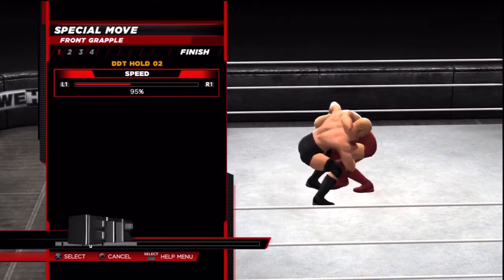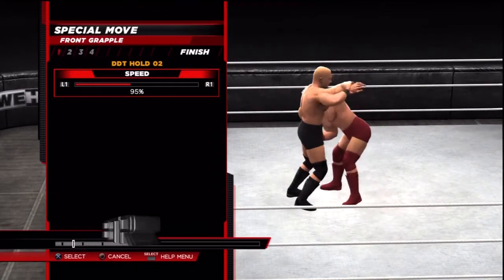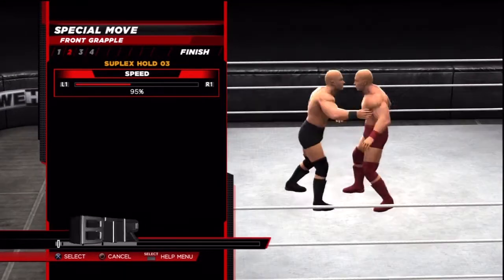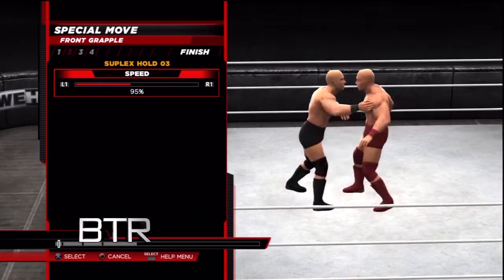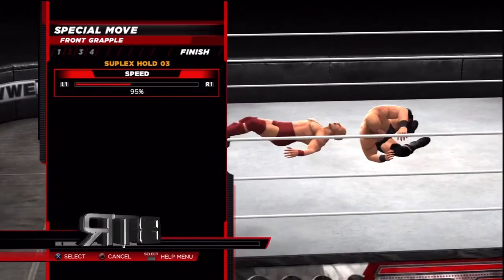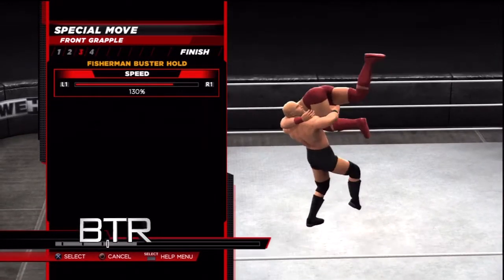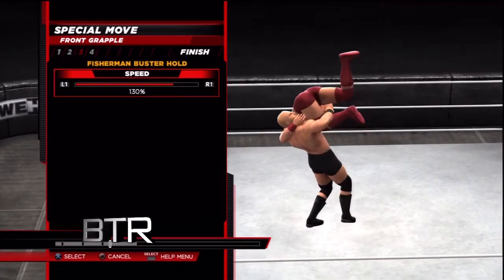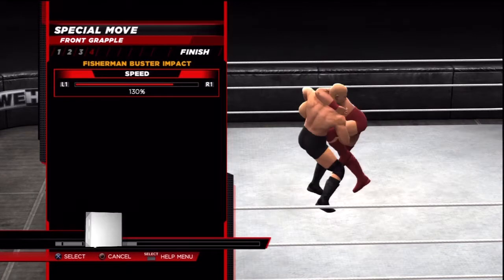WWE 2K14 Creations Special Finisher How To Make Fisherman Buster Move